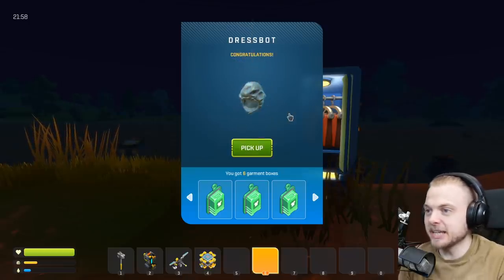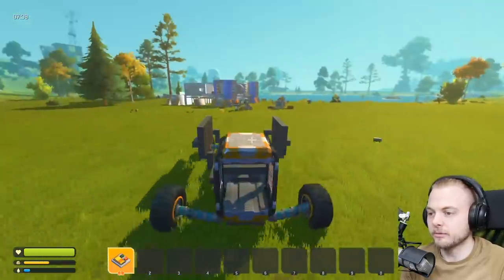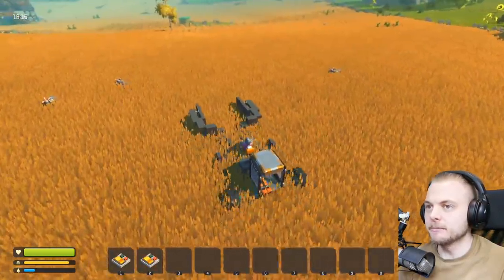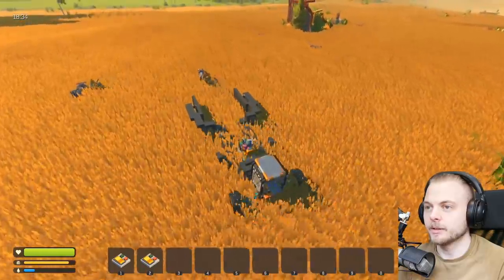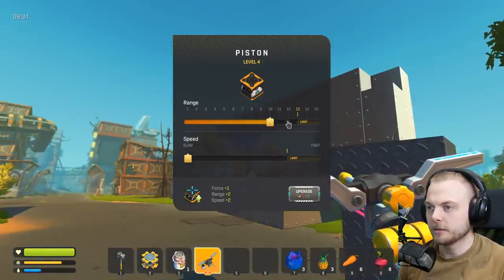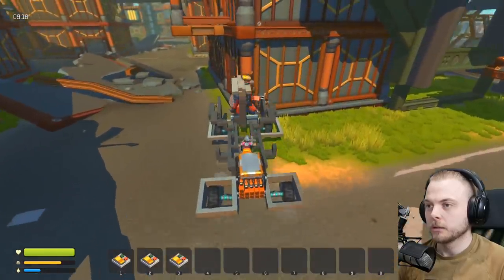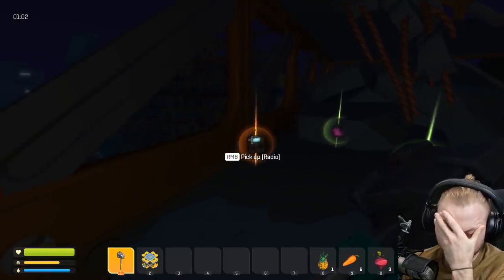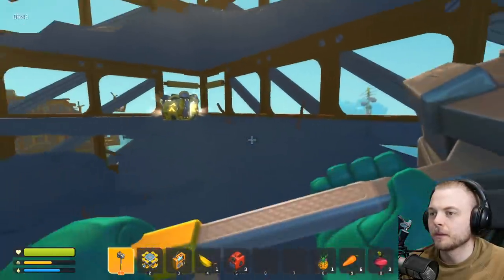I BUILT A BOSS CRUSHING VEHICLE *DISASTER* - SCRAP MECHANICS SURVIVAL #16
Hello everybody! Welcome back to SCRAP MECHANICS SURVIVAL!! In today's episode I wanted to try and build a vehicle that could CRUSH THE BOSS BOT!!

My PC is from PCSpecialist!
PC Specs:
* 32GB Corsair Vengeance RGB Pro RAM
* ASUS ROG Z390-F  Motherboard
* 2TB Seagate Barracuda HDD
* 500GB Samsung 970 EVO PLUS M.2 SSD